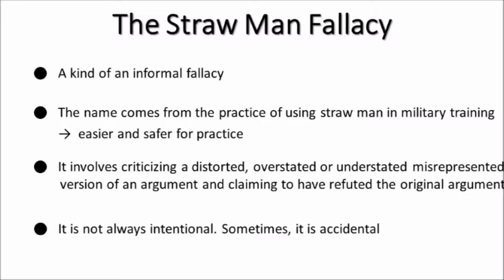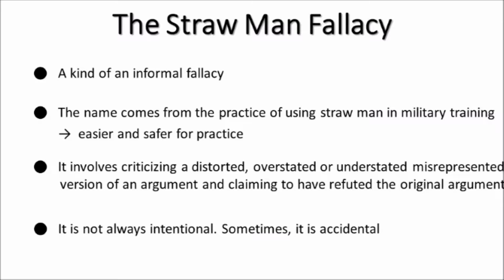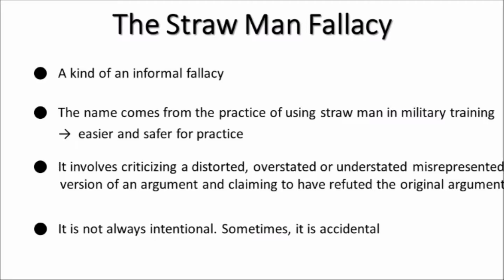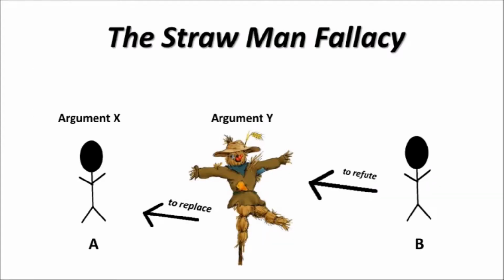IOOV: Straw Man by Vincent Bo (Critical Fallacy)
Original informative detailed discussion of a rhetorical fallacy for English Communication: Oral Training and Reading class. The assignment was to present an original four to six minute informative presentation on a rhetorical or critical fallacy with examples from personal life and elsewhere. The presentation should demonstrate knowledge of the subject and the ability to apply the concept to real world examples.

Please note, any views expressed in this video are those of the person expressing them and do not represent those of the instructor, the English Department, or National Chengchi University.

for the complete series and more.